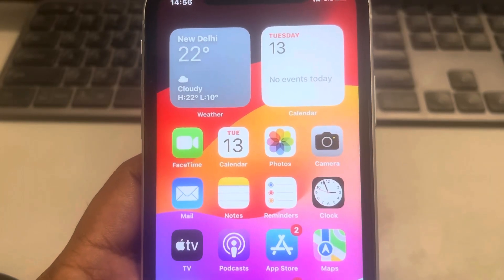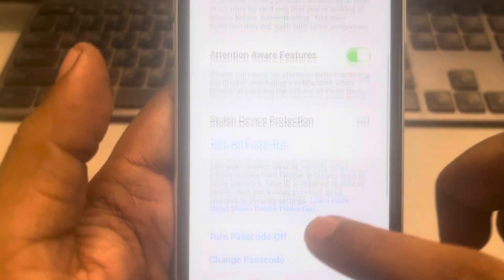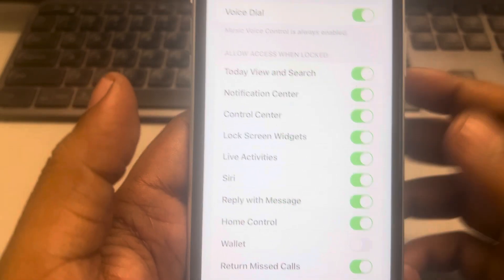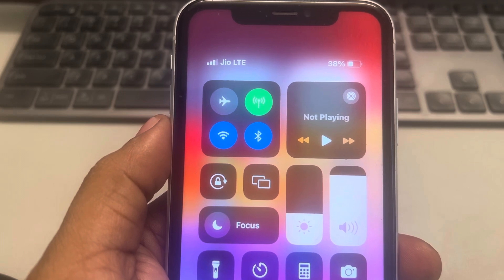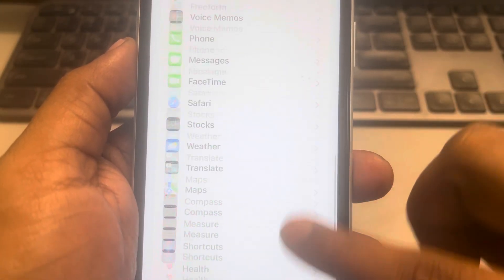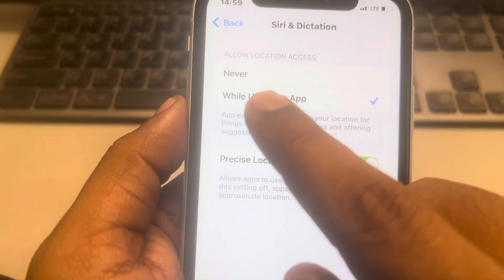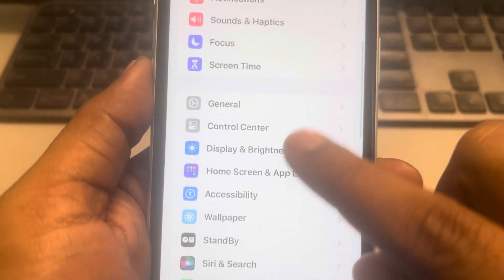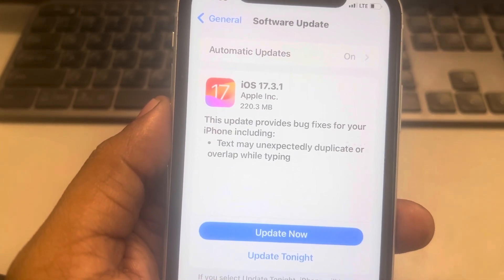Live activities not working on iPhone : Fix